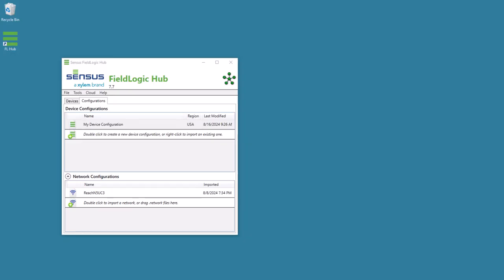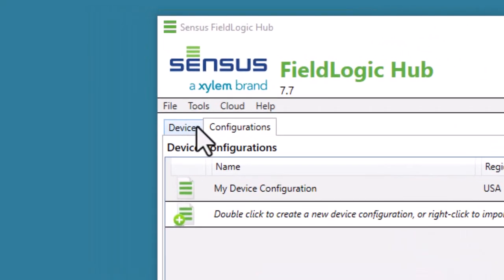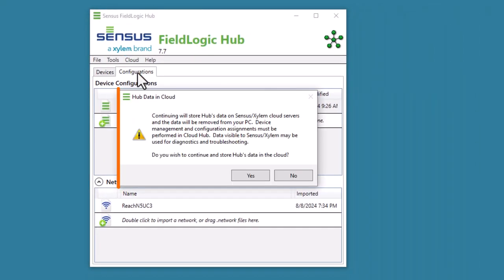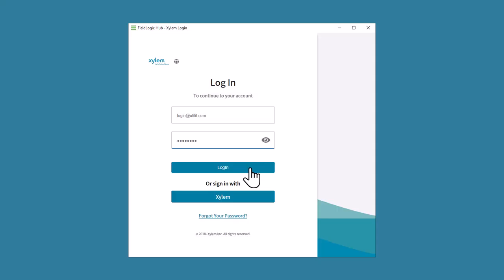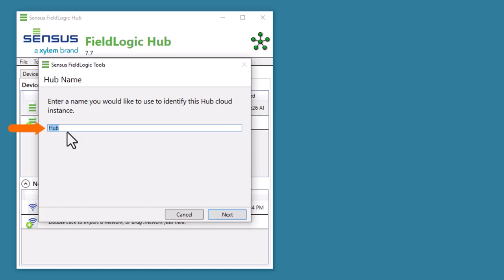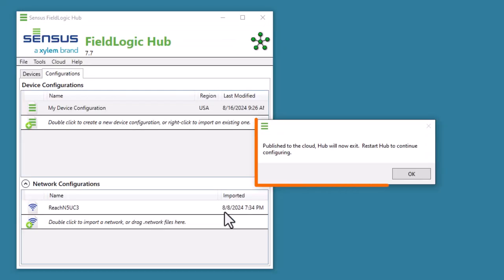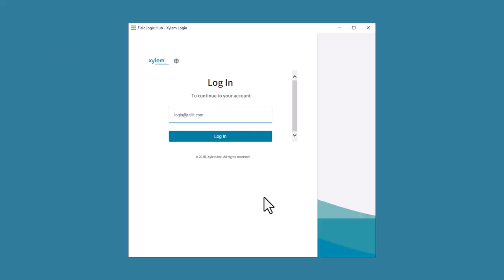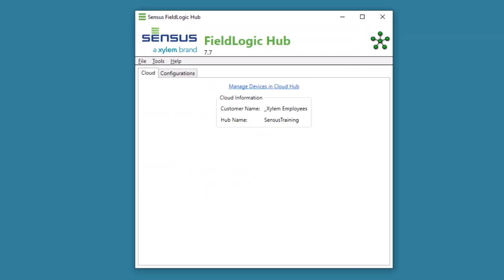How to move FieldLogic Hub to the Cloud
This video will take you step-by-step through the process of moving your FieldLogic Hub app to the Cloud.